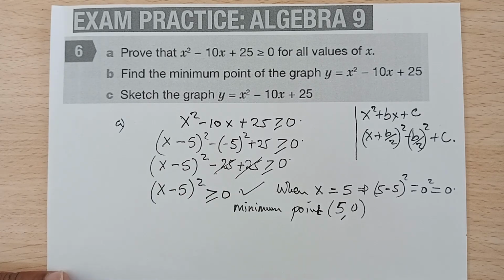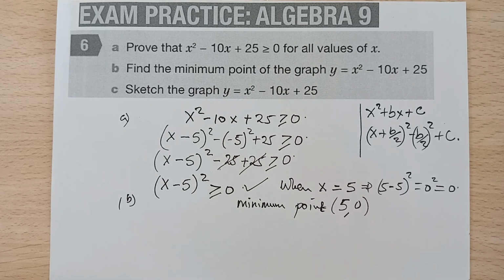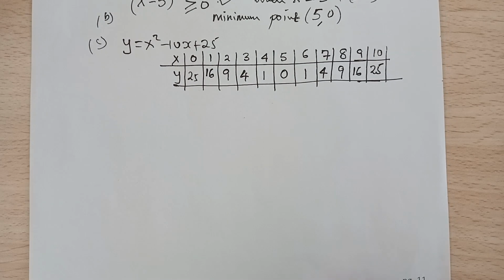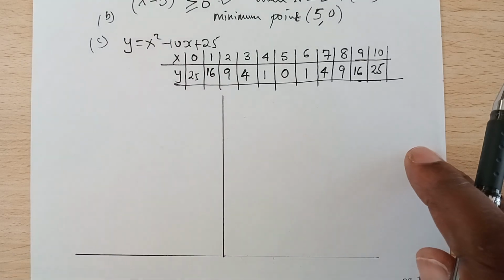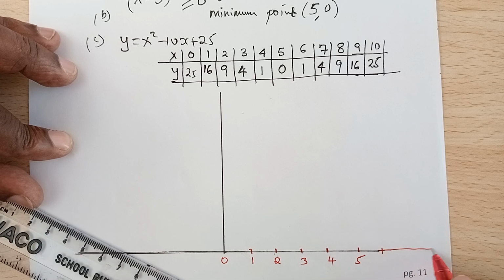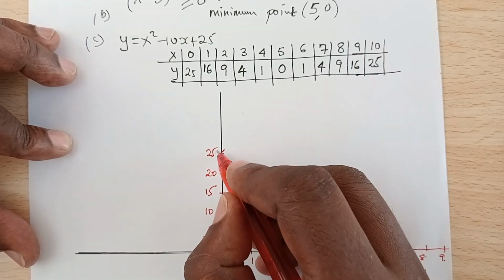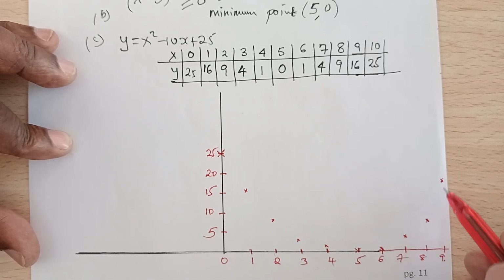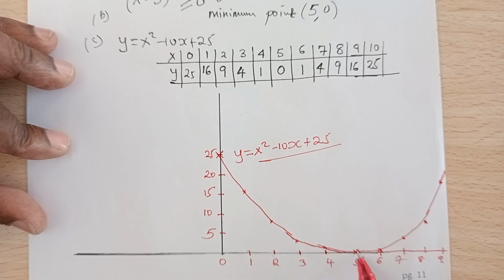Proof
IGCSE (9-1) Exam Practice Algebra 9 Qn 6